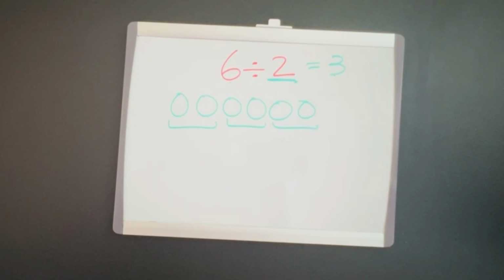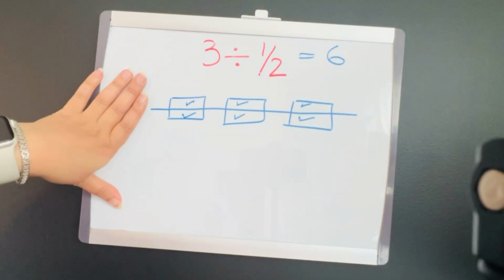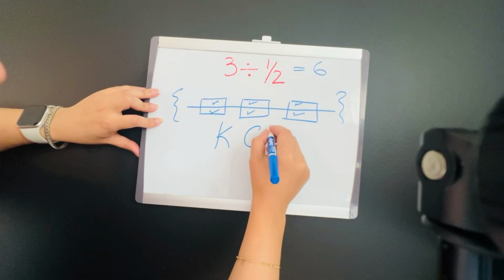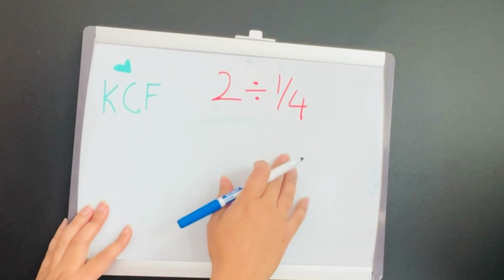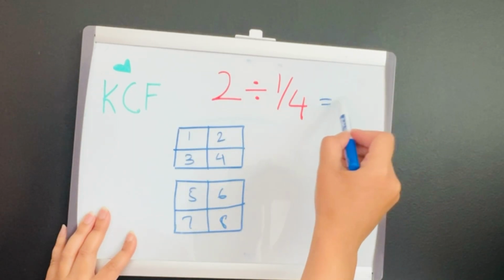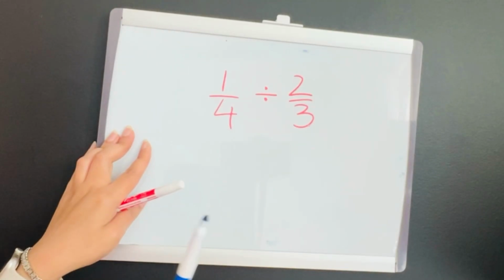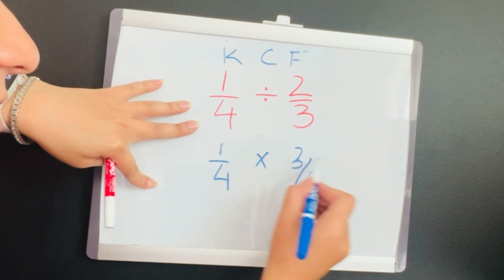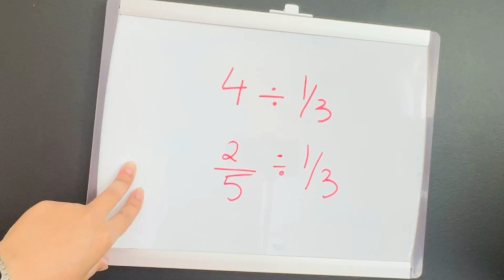Stop Memorizing "Keep, Change, Flip"! Understand the REAL Math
Tired of memorizing math rules like "Keep, Change, Flip" without knowing WHY they work? You're in the right place. In this video, we break down the logic behind dividing fractions so you can stop memorizing and start understanding.

So many students get frustrated with dividing fractions because KCF feels like a random magic trick. But in math, there's no such thing as magic! We'll use simple, real-life examples with chocolate bars to show you what division actually means. Once you see the "why," the "how" (the shortcut) will finally make sense and be impossible to forget.

✅ Want more lessons that focus on understanding the "why" before the "how"? Book a FREE 15-minute consultation to see if my tutoring method is right for you!

VIDEO CHAPTERS:
0:00 - The Problem with "Keep, Change, Flip"
0:14 - The REAL Meaning of Division (6 ÷ 2 Example)
0:52 - The "Why": Visualizing Fraction Division with Chocolate Bars (3 ÷ 1/2)
1:39 - The "How": Connecting the Logic to the KCF Shortcut
2:08 - Reinforcing the Concept (2 ÷ 1/4 Example)
3:04 - Applying KCF to More Complex Fractions
3:39 - Your Turn! (Practice Problems for You)
4:00 - Conclusion: Why Understanding is Key